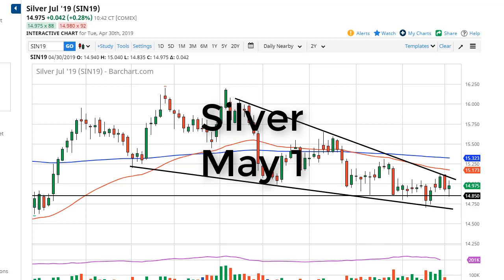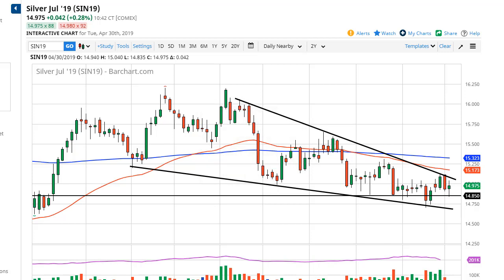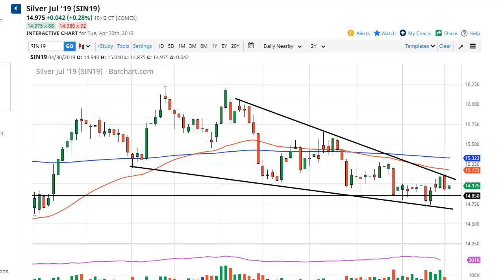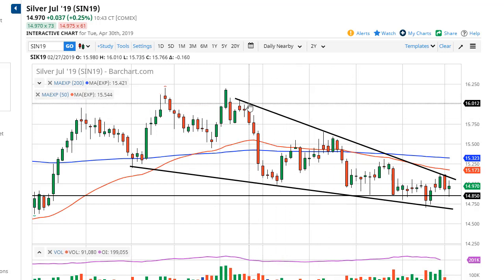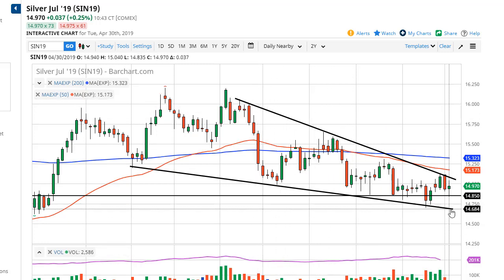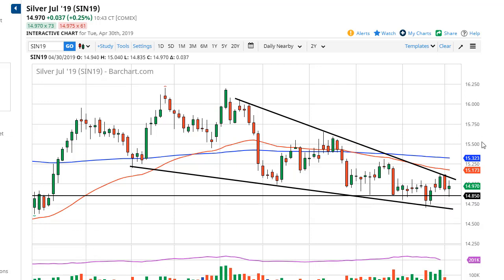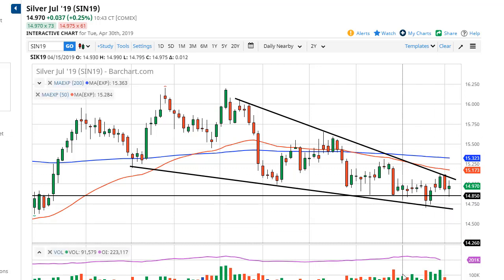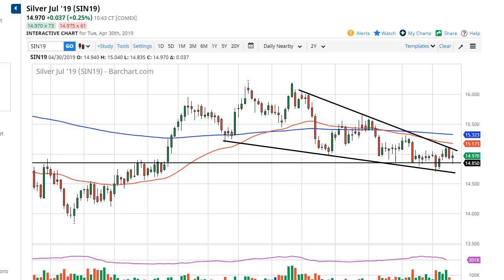Silver Technical Analysis for May 01, 2019 by FXEmpire.com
The Silver markets went back and forth during the trading session on Tuesday as we continue to see a lot of volatility... For the full article go - Silver Forecast May 01, 2019, Technical Analysis.